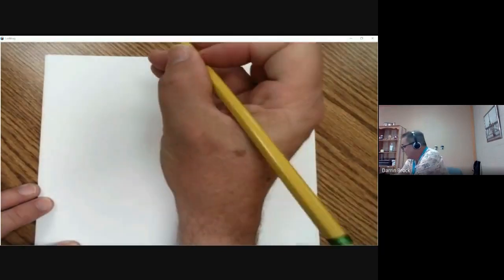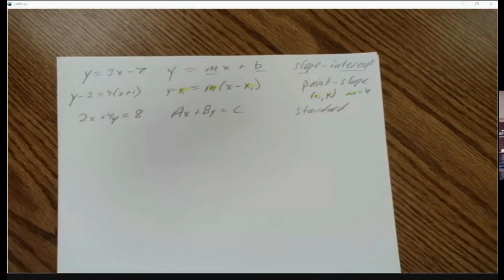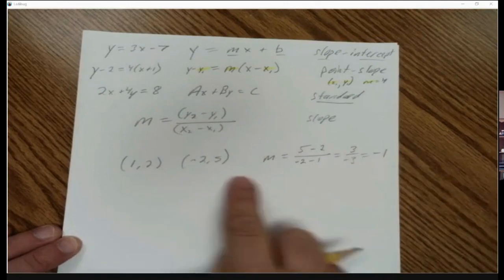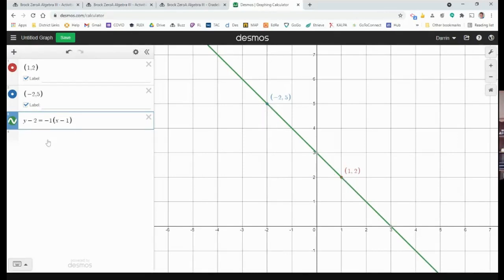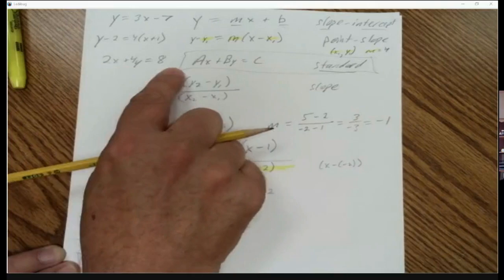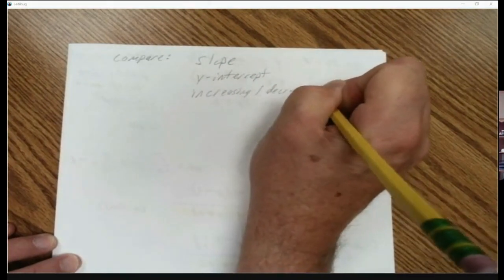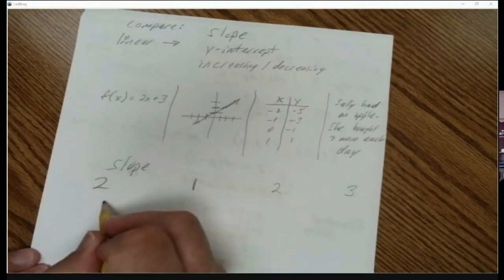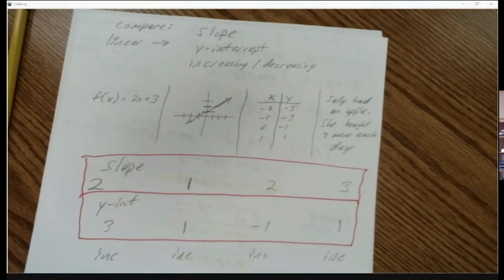Algebra 3 - 8/30/21 Class video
Class video from Mr. Brock's Alg 3 class - 8/30/21